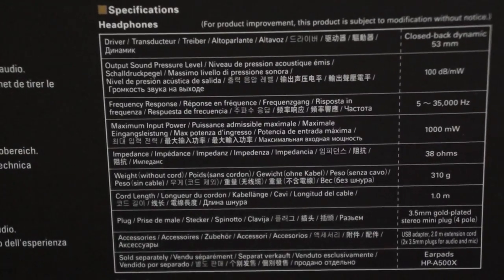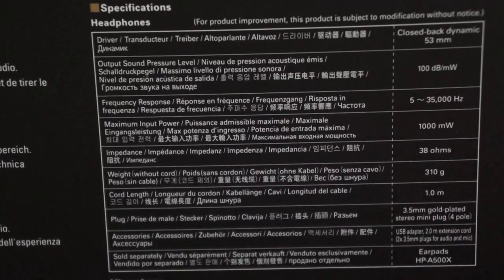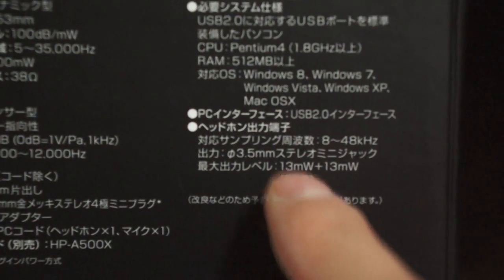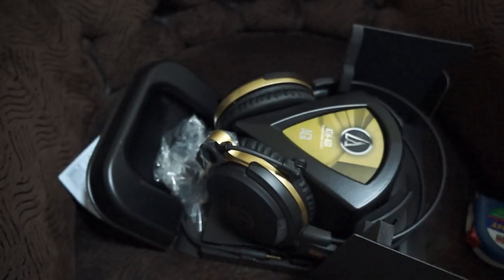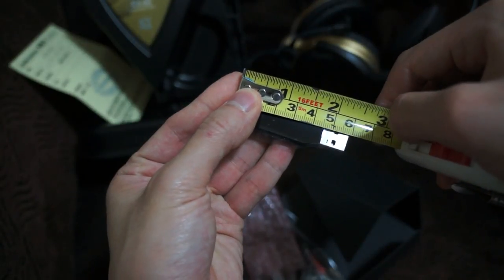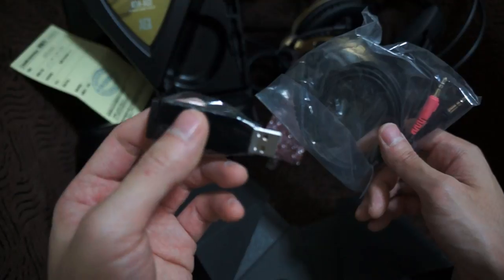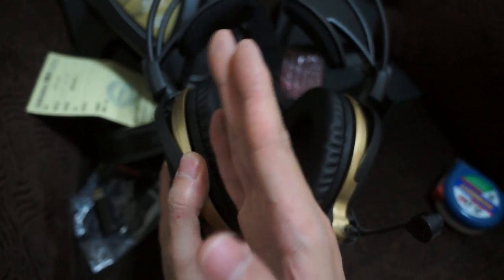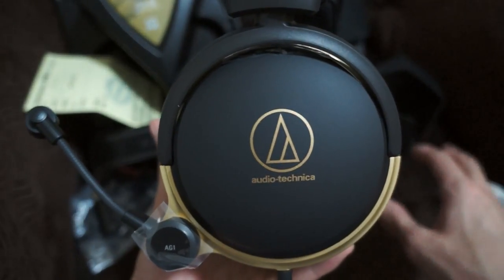[Unboxing] Audio Technica ATH-AG1 (Closed Back Gaming Headset) Part 2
Brand: Audio Technica
Model: ATH-AG1 (closed back designed)
Price: TWD$9000 (shipping included) approx. USD$300

excellent build quality, amazing sounds, some bass, a huge step up from what i had before,